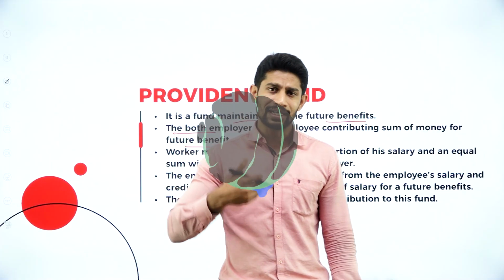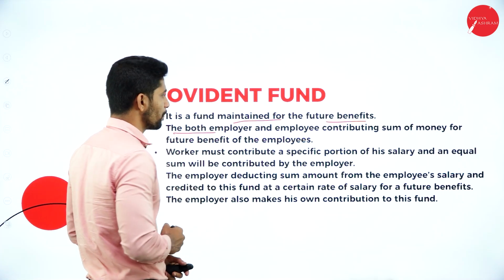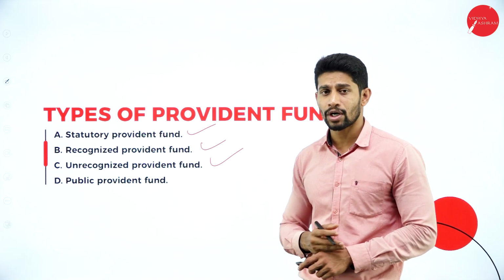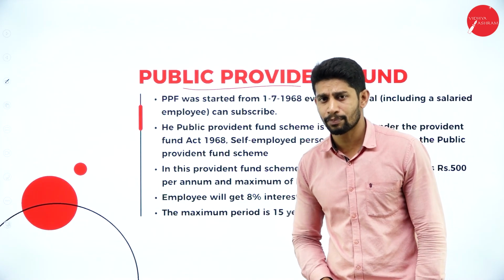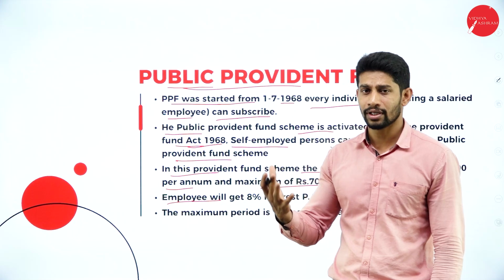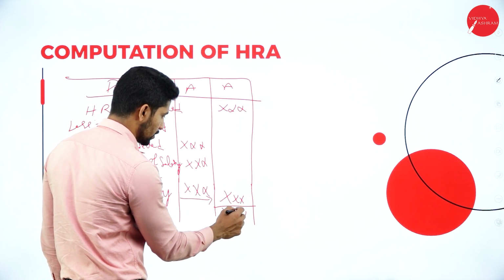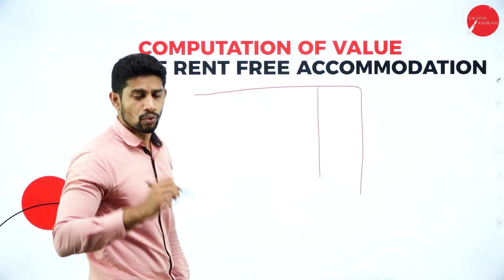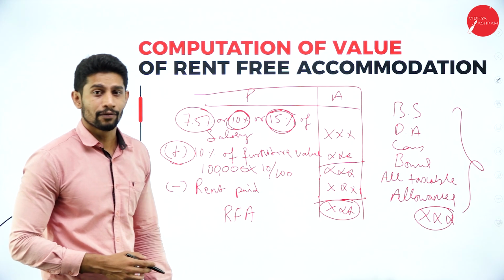DAY 06| INCOME TAX LAW AND PRACTICE -I | V SEM | NEP | B.COM | INCOME FORM SALARY | L2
Course : B.COM
Semester : V SEM
Subject : INCOME TAX LAW AND PRACTICE -I
Chapter Name : INCOME FORM SALARY
Lecture : 2